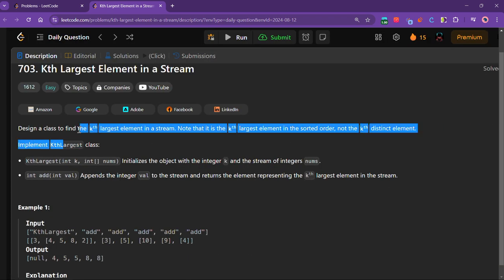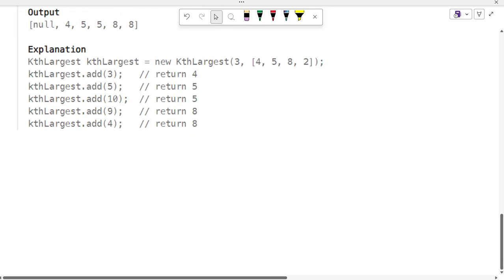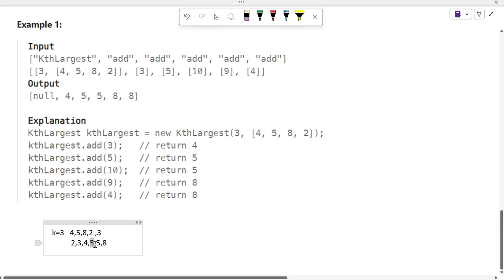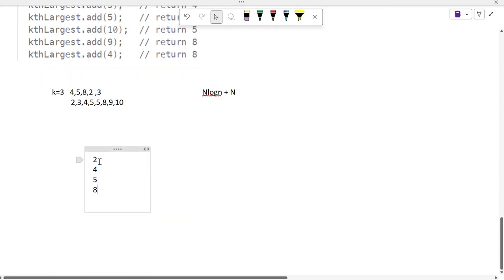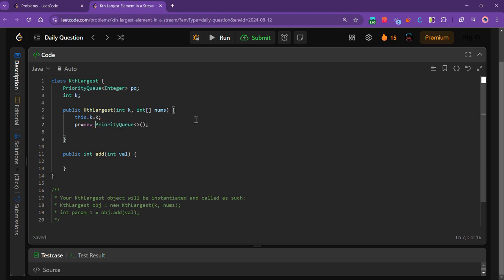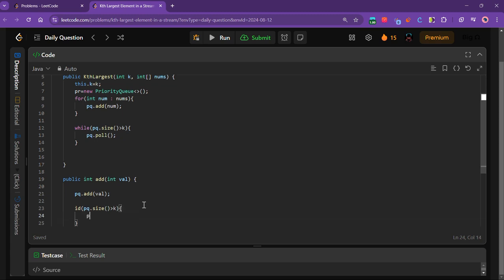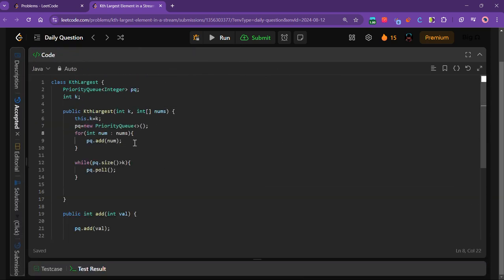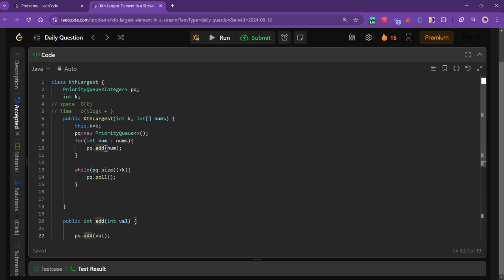703. Kth Largest Element in a Stream in Java | DSA | Leetcode | Daily Challenge | Google Interview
Leetcode
703. Kth Largest Element in a Stream

Design a class to find the kth largest element in a stream. Note that it is the kth largest element in the sorted order, not the kth distinct element.

Implement KthLargest class:
KthLargest(int k, int[] nums) Initializes the object with the integer k and the stream of integers nums.
int add(int val) Appends the integer val to the stream and returns the element representing the kth largest element in the stream.